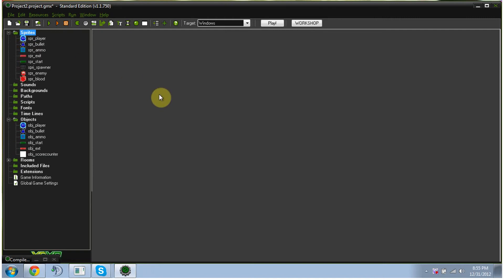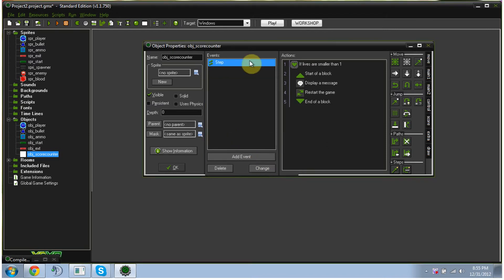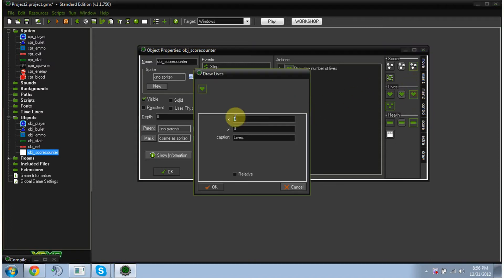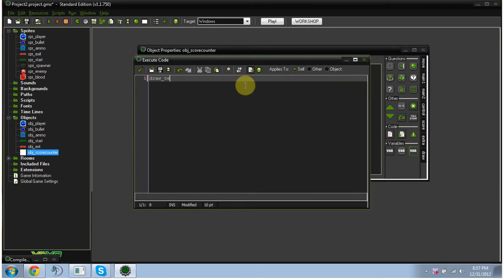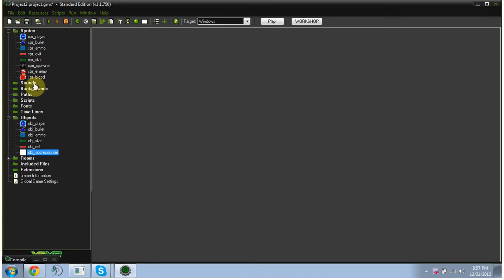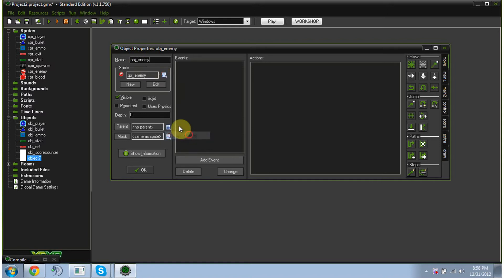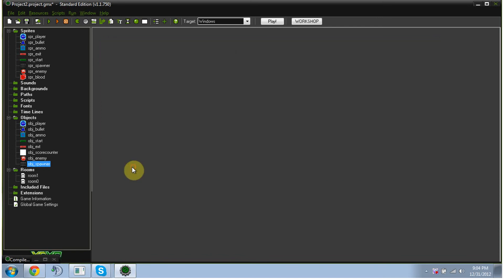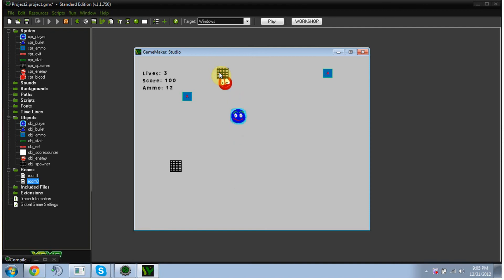Game Maker Studio Tutorial: Var fun, Spawner, & Enemies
This is a simple tutorial video on how to use variables on GMS and how to make a spawner that spawns enemies. Enjoy :)